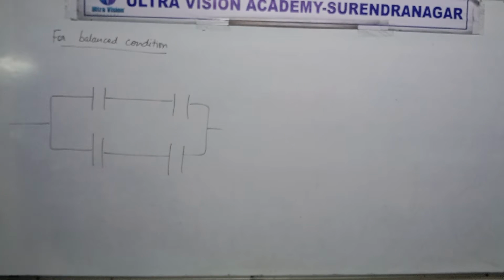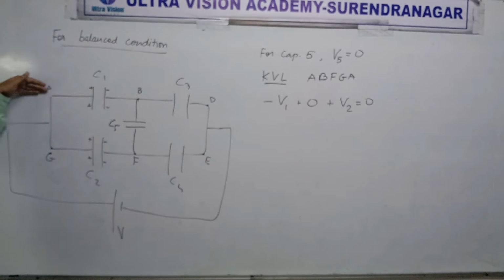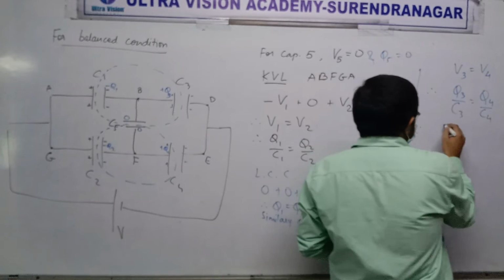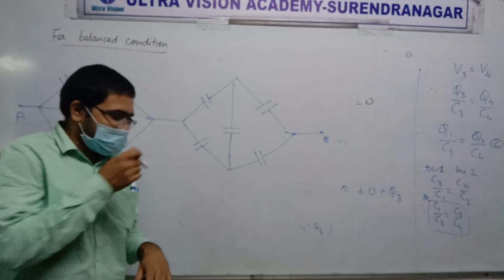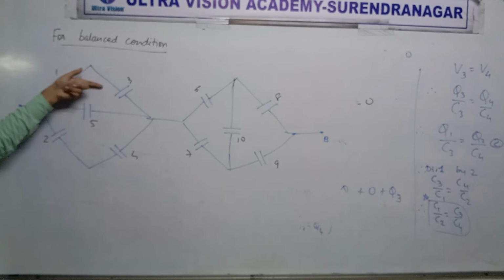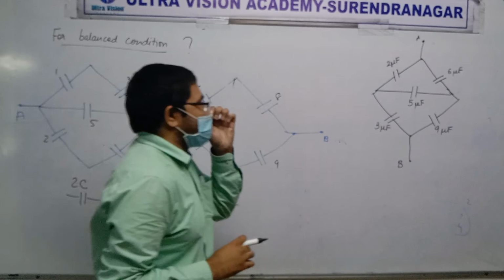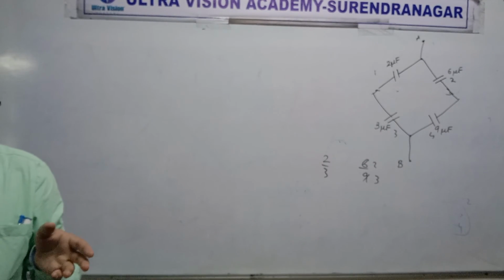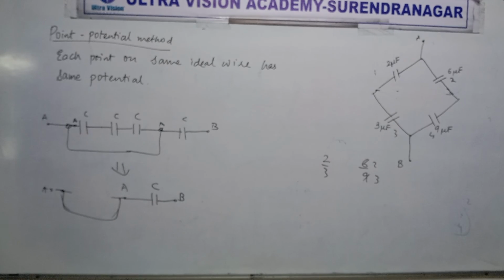STD 12 Eng Med Physics Ch 2 P19